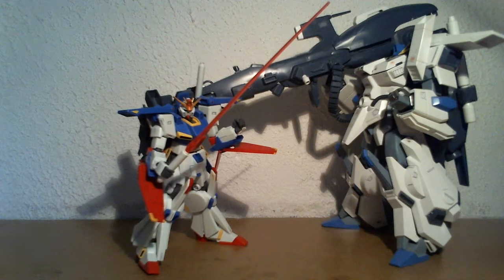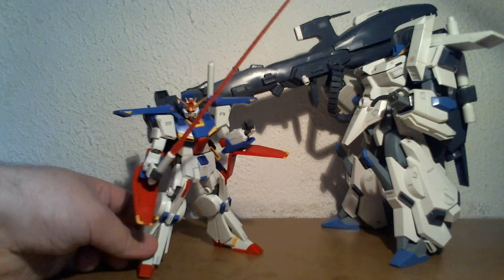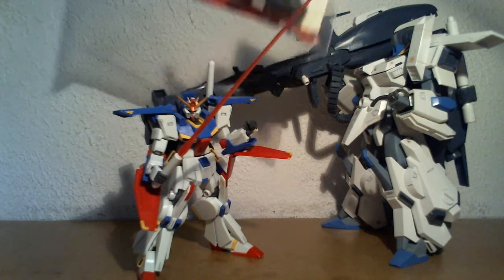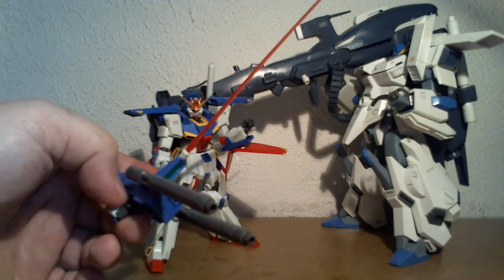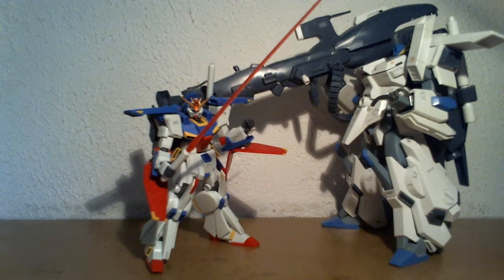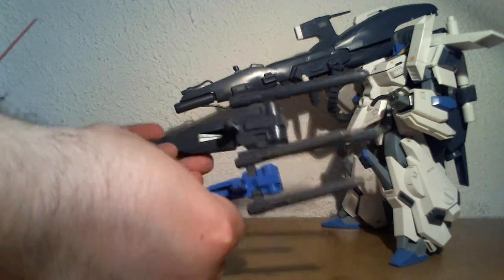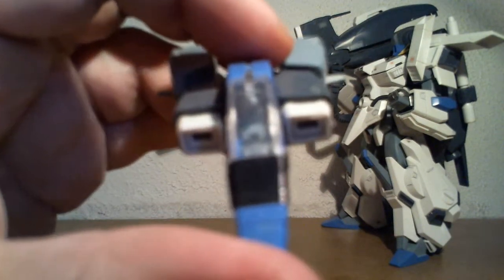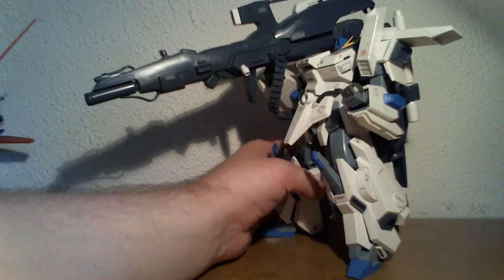Eucep's Waffling: Responce to Mitch ZZ Gundam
My double Zeta Gundams